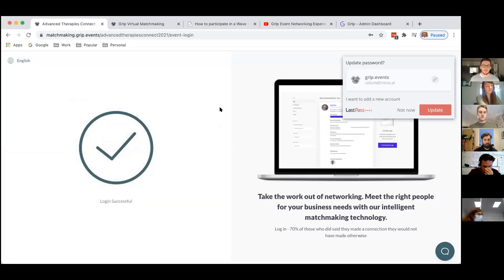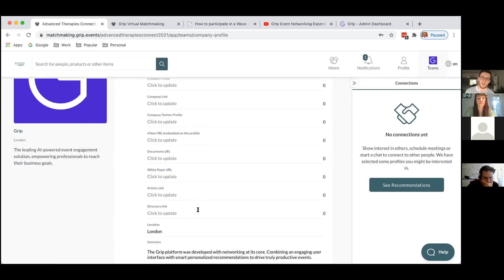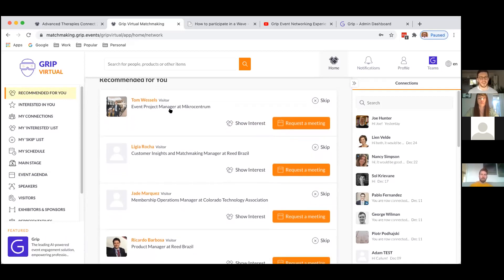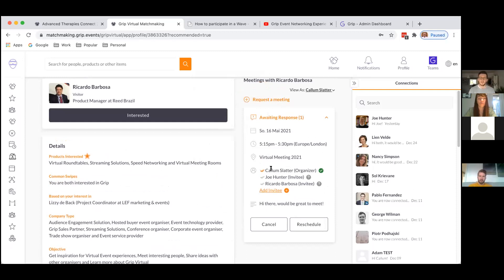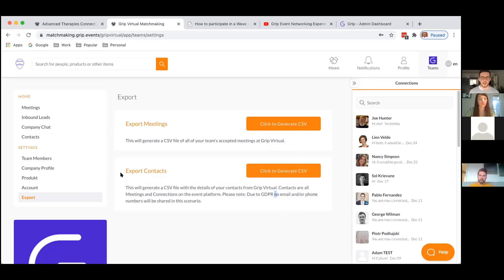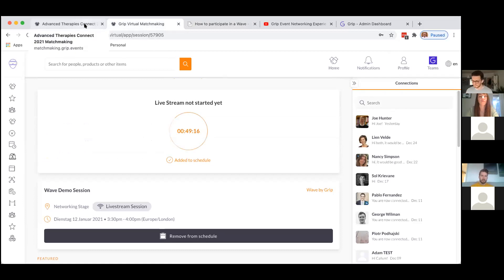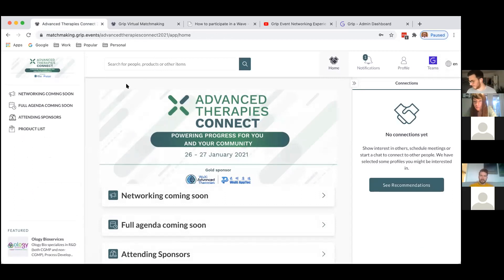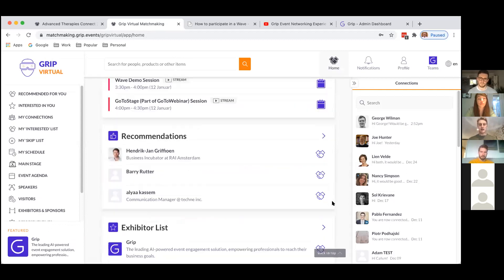Advanced Therapies Connect 2021 - How to maximise your company's GRIP profile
This recorded webinar details how to set up your company profile, navigate networking, manage your calendar and add products to your company profile.